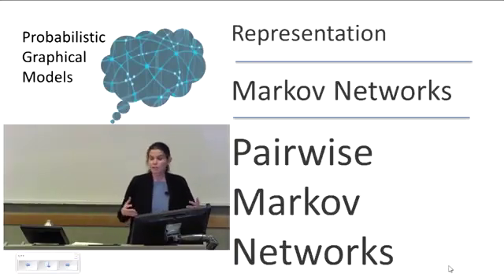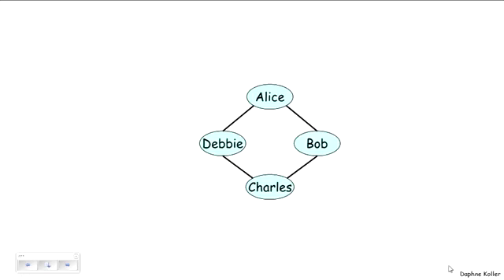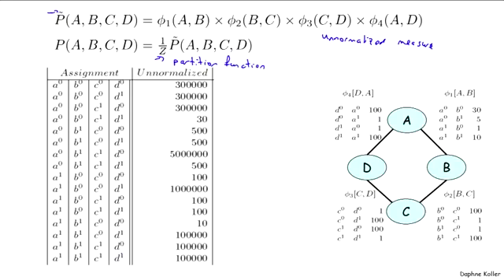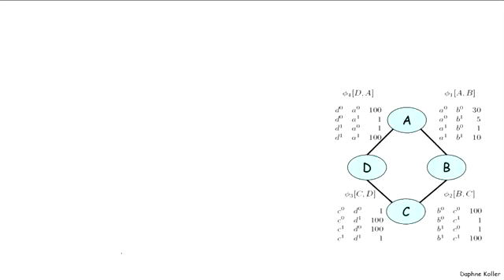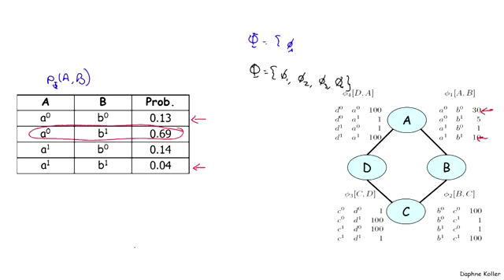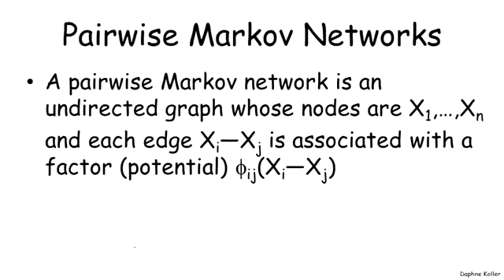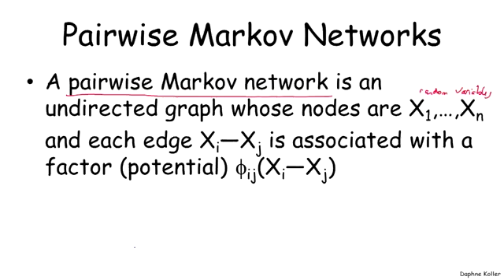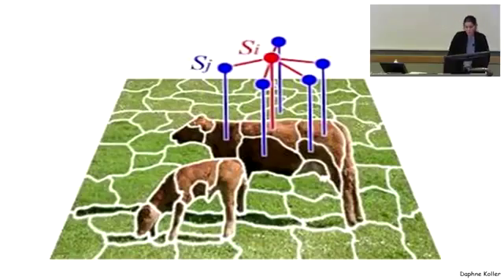index 1 w3